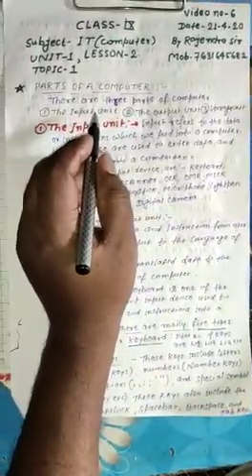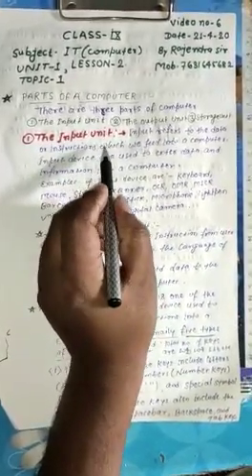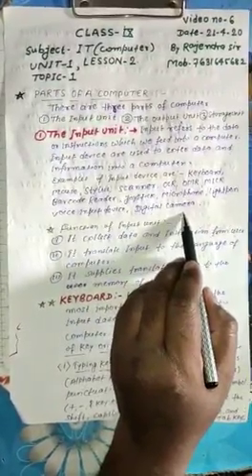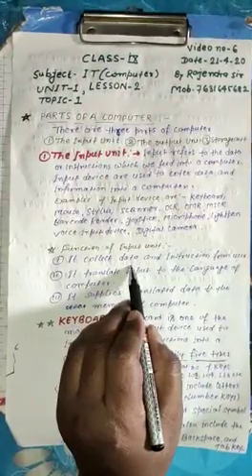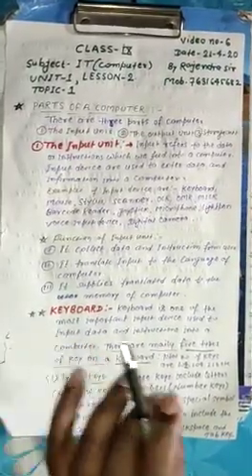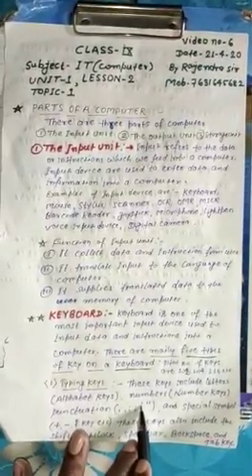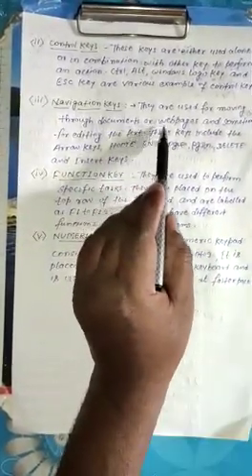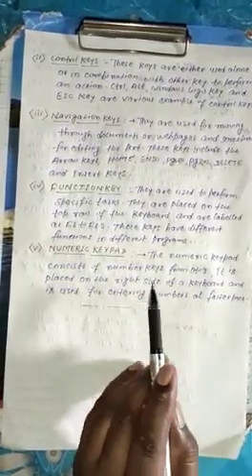April 22, 2020(3)